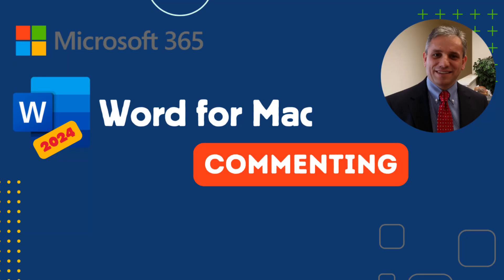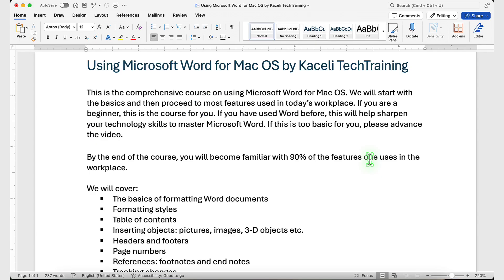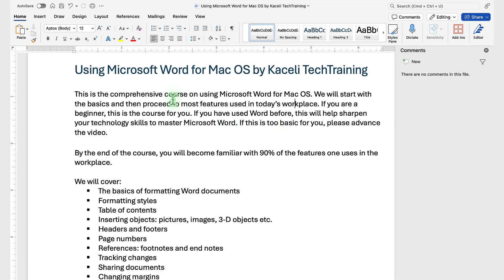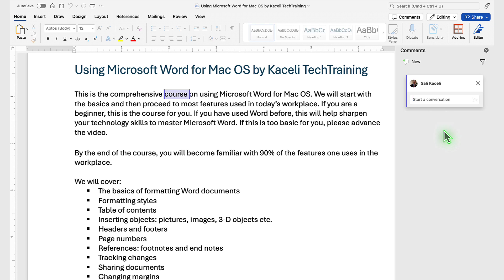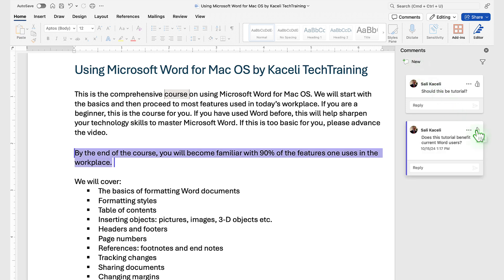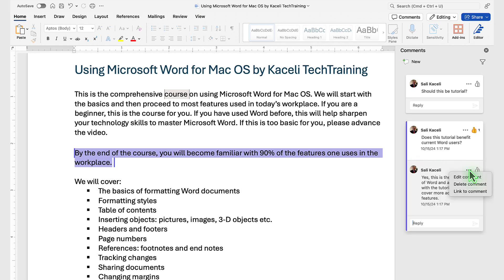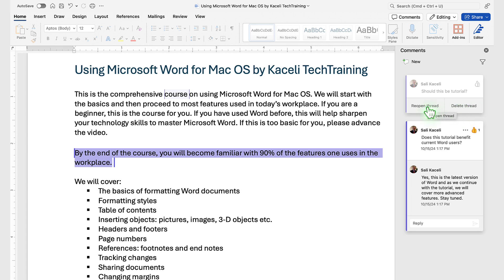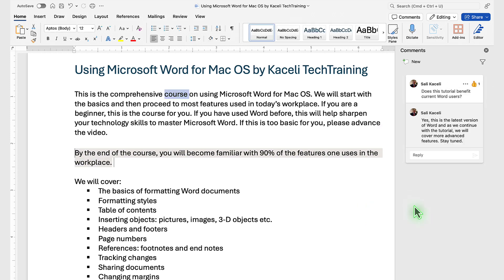How to Use the Commenting Tool in Microsoft Word 2024 for Mac | Collaborate Like a Pro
In this tutorial, we’ll teach you how to use the Commenting Tool in Microsoft Word to enhance collaboration and streamline feedback. Whether you’re working on a shared document or reviewing your own work, comments are essential for clear communication.